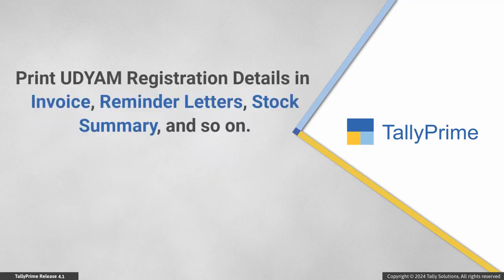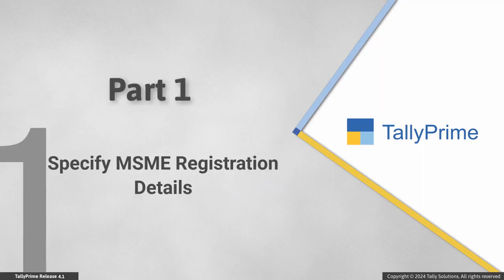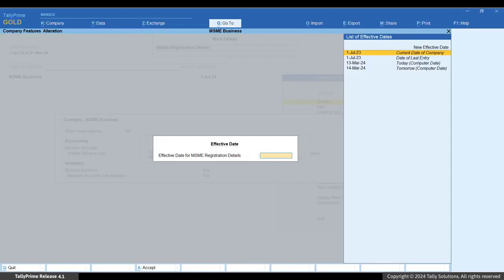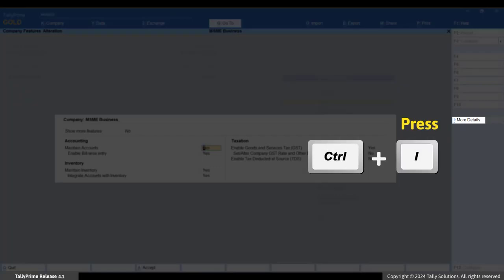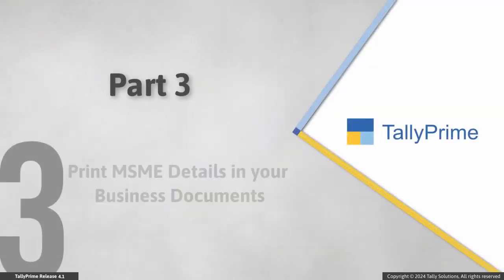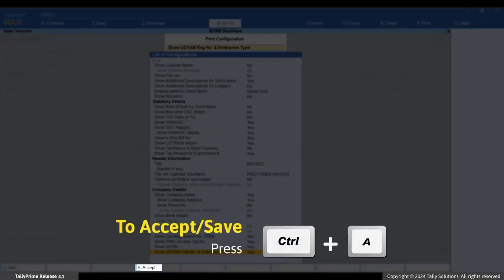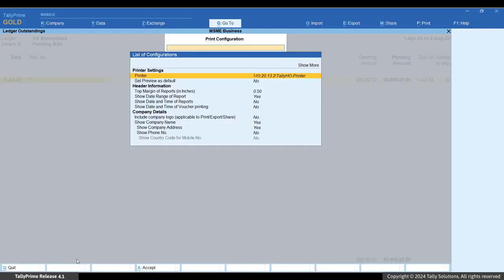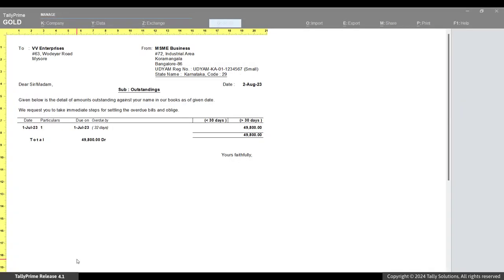How to Specify MSME Registration Details for the Company | TallyHelp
In this video we will learn to specify a MSME company’s UDYAM Registration number and status in TallyPrime 4.1

This video covers:
00:00 - Title and Introduction
00:54 - Specify MSME Registration Details
01:52 - Update MSME Registration Details
02:44 - Print MSME Details in Business Documents